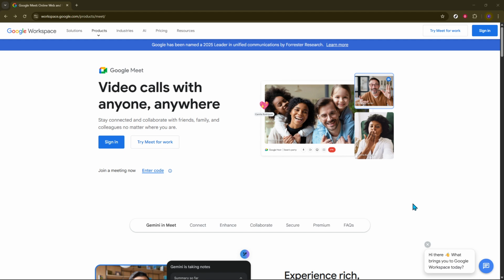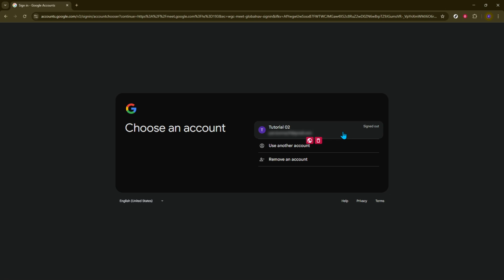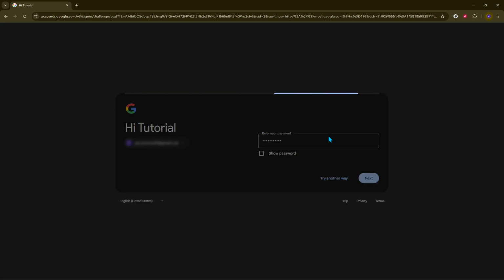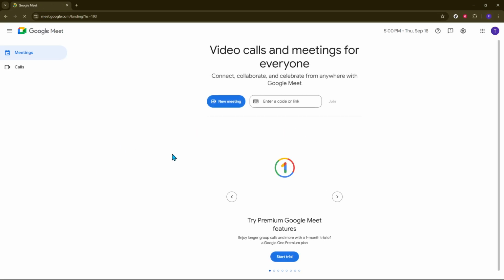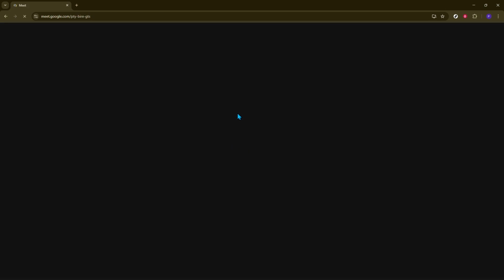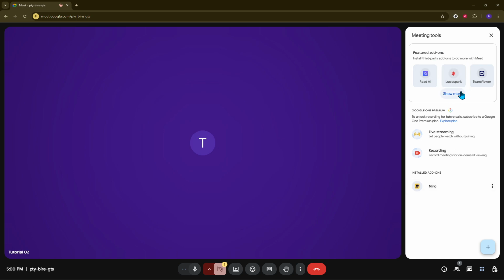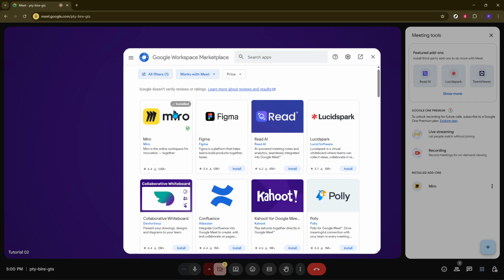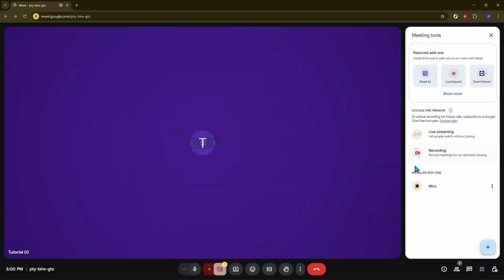How to use Whiteboard for Online Live Classes using Google Meet 2025 Full Guide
Want to use a whiteboard for online live classes on Google Meet? 📝🎥
This 2025 full guide shows you how to:

✅ Start and use Google Meet’s built-in Jamboard whiteboard
✅ Share editing or view-only access with students
✅ Draw, add notes, and collaborate in real time
✅ Use third-party whiteboards for extra features and save your work as a PDF

Make your online classes interactive and engaging with a live whiteboard in Google Meet!